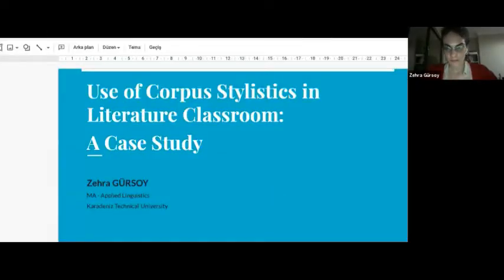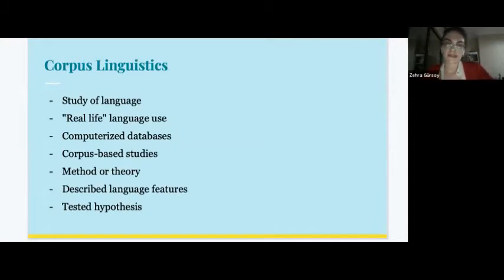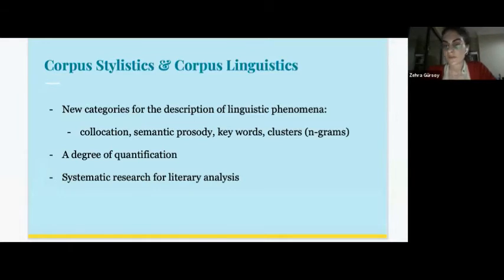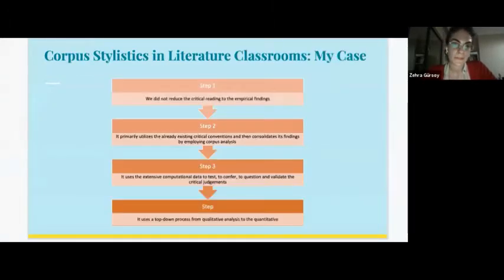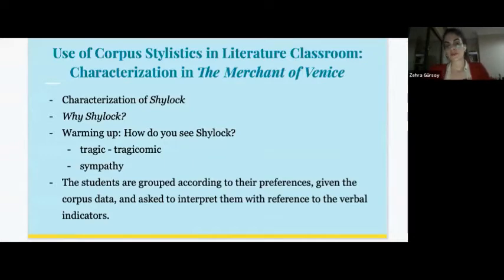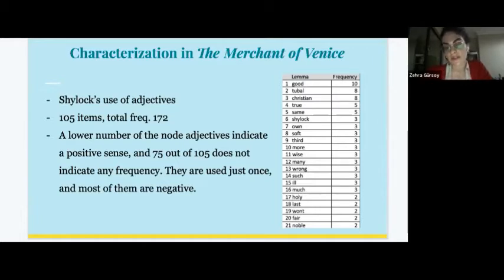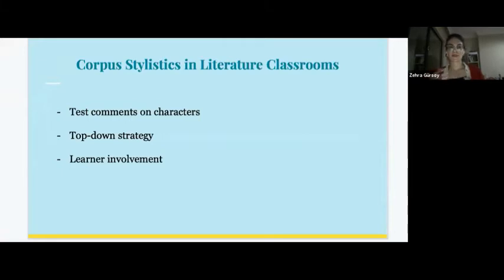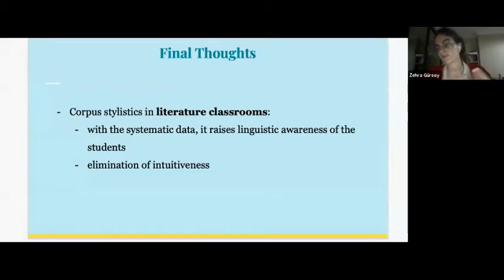Zehra Gürsoy- Use of Corpus Stylistics in Literature Classroom: A Case Study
Zehra Gürsoy

MA Student at Karadeniz Technical University

Use of Corpus Stylistics in Literature Classroom: A Case Study